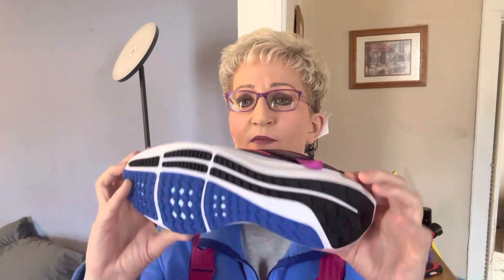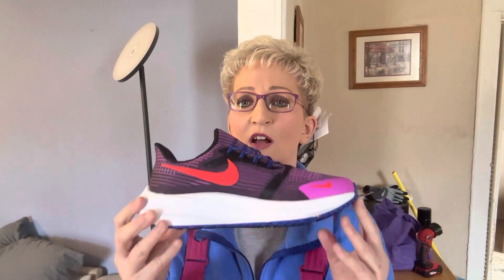Unboxing Nike Air Zoom Pegasus Flyease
Unboxing my latest shoe purchase.